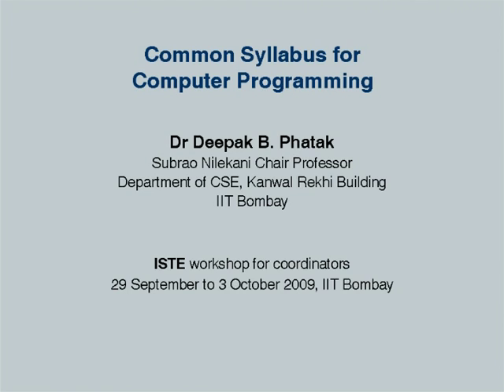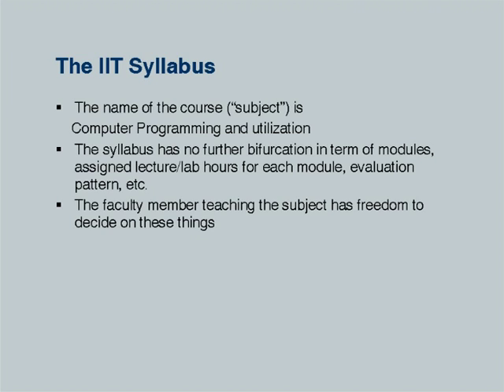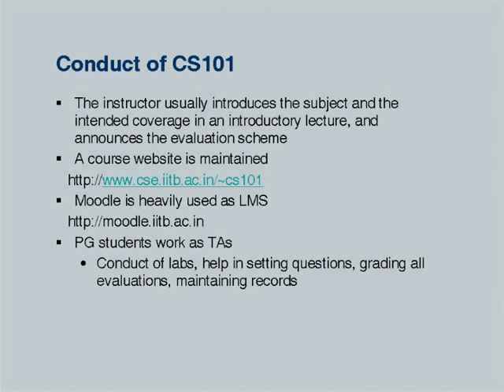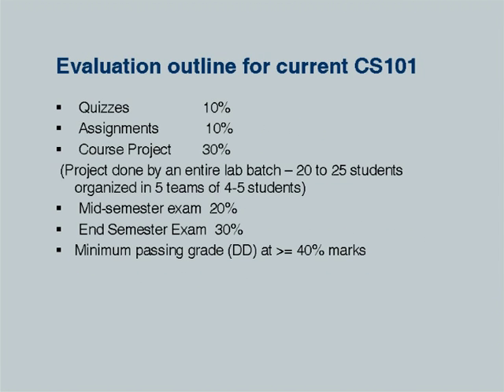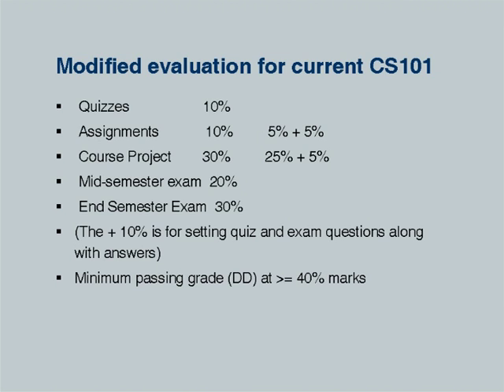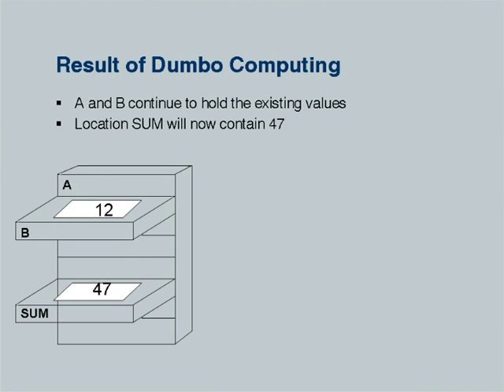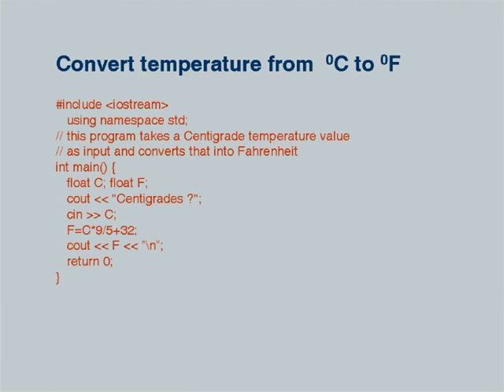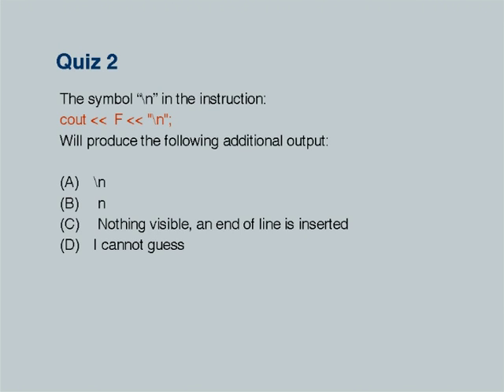ETCP2 L4A Common Syllabus For Computer Programming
This is part A of 4th session of Effective Teaching/Learning of Computer Programming workshop arranged for coordinators. It was delivered by Prof. Deepak Phatak from IIT Bombay.

In this session he talked about the IIT syllabus of computer programming and utilization (CS101) course, conduct of CS101, evaluation outline for current CS101, modified evaluation for current CS101, course project evaluation, pace of CS101, Buddhu Ram Computer (Mr. Dumbo), Dumbo’s memory, how Dumbo interacts with us, Dumbo’s computing, Dumbo’s ability to store instructions, sample computer program and sample quiz question.